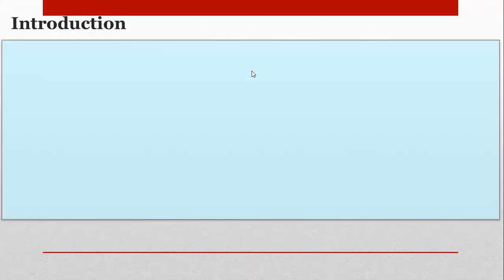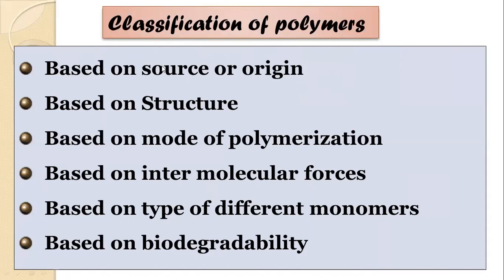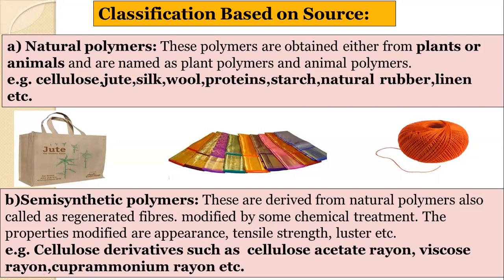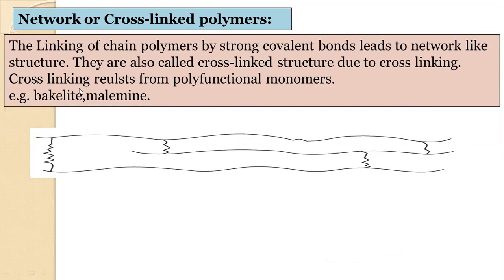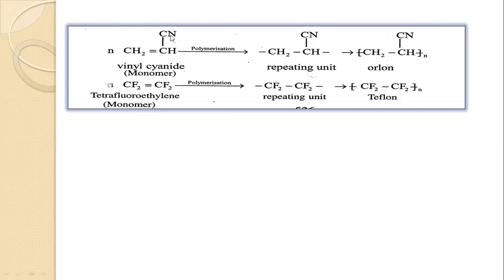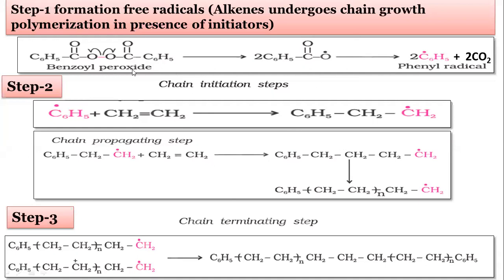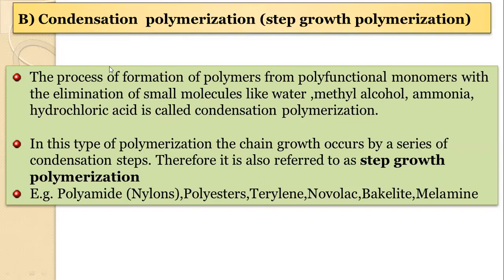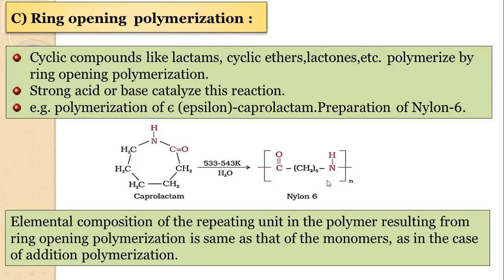Chapter 15 Polymers Part 1